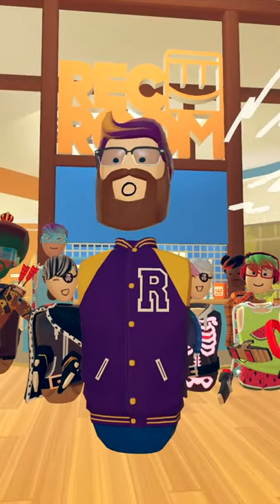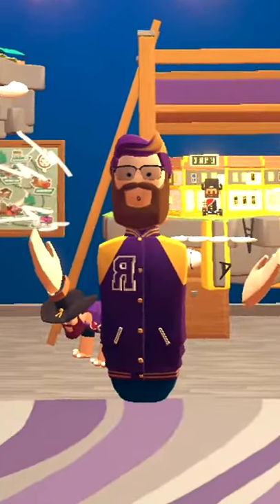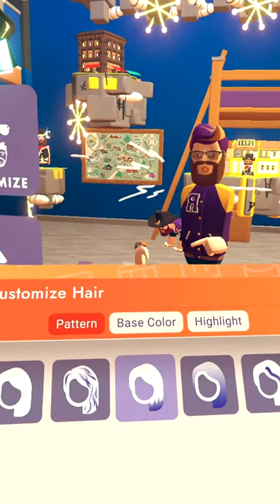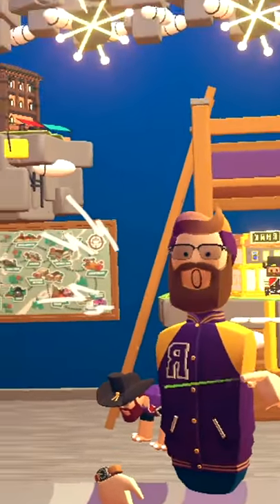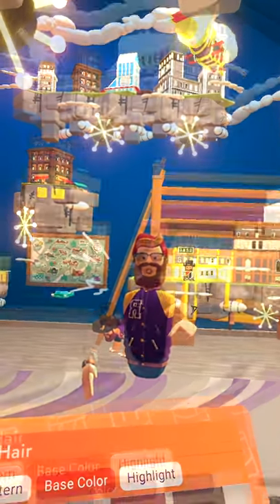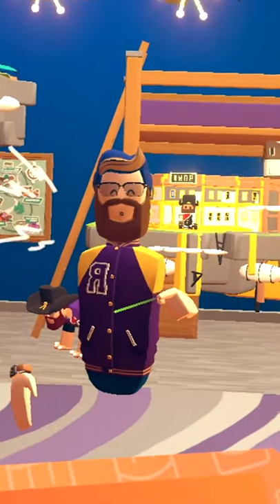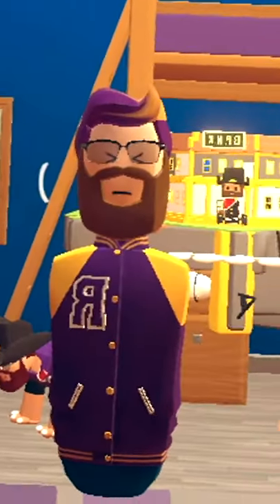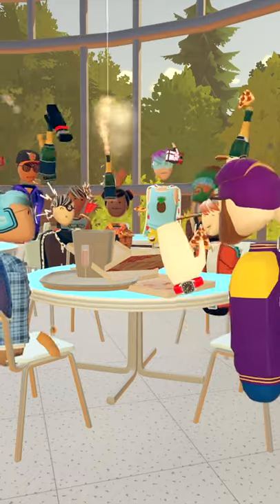Rec Room Shorts - Hair Dye Update!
Rec Room Shorts - The Dye is Cast edition

In our never-ending quest to increase a player's ability to express themselves through their avatars, we have added the ability to apply some super cool dye patterns to your hair! Ombre, layered, stripe, and highlight patterns are now available for all of our hairstyles. Whether your style is natural and subtle or wild and wacky, pick your favorite and show your friends!